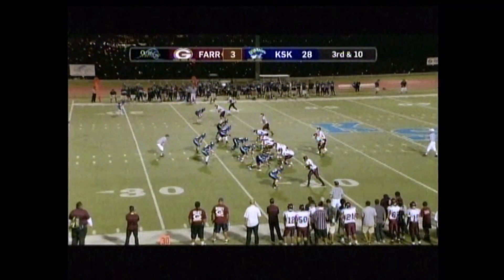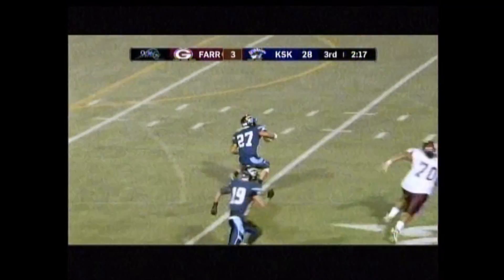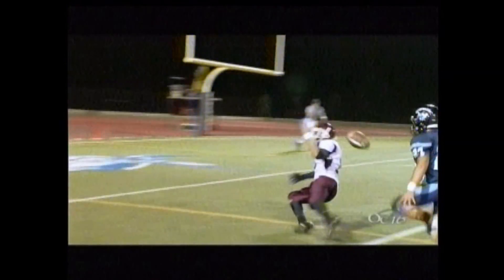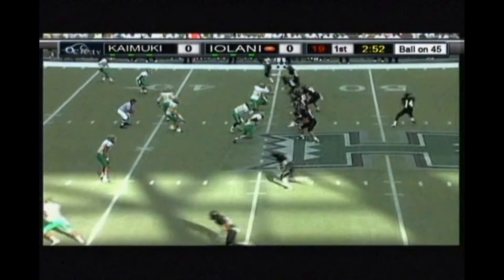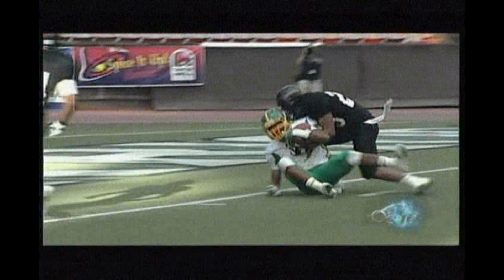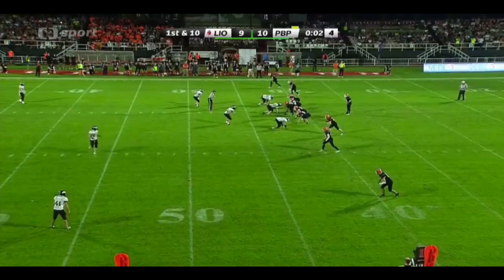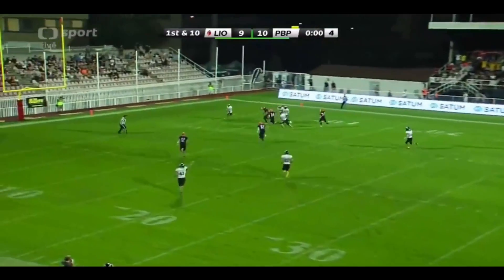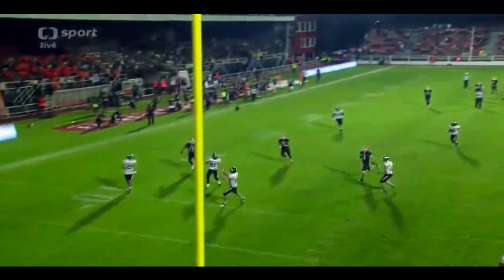2016-4 Momentum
NFHS Momentum rule and philosophy